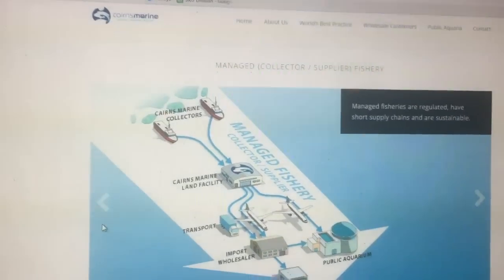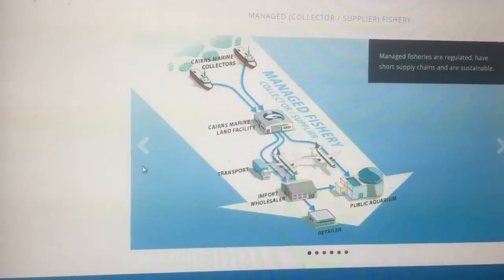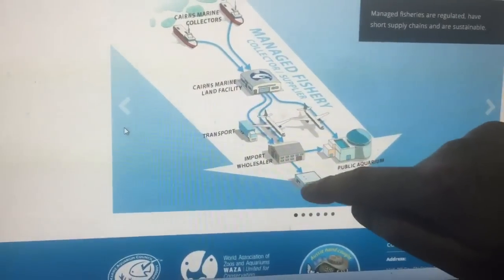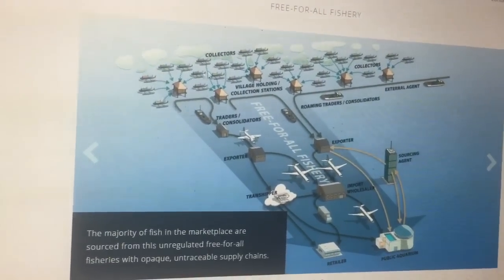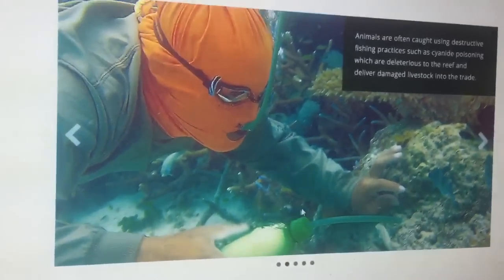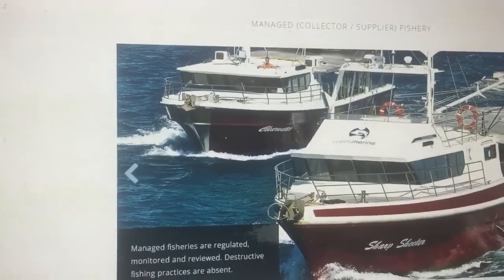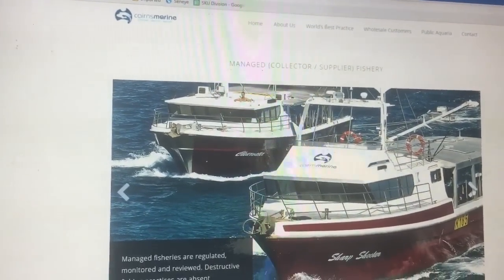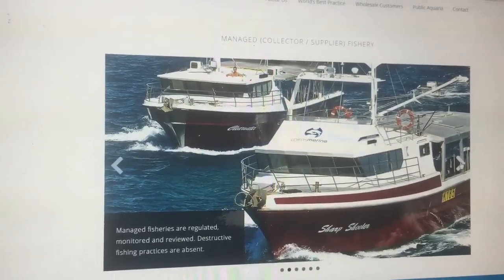How do your marine fish get to you?